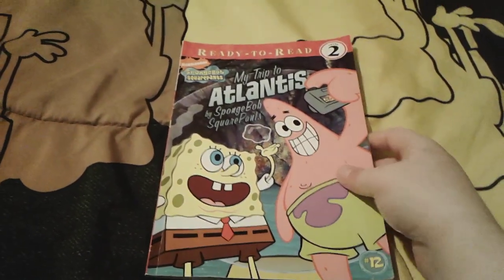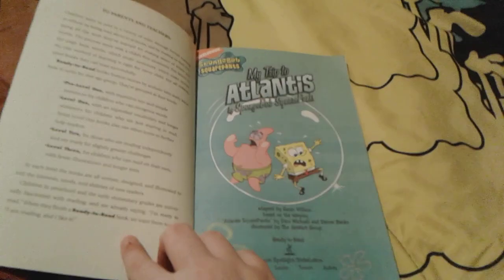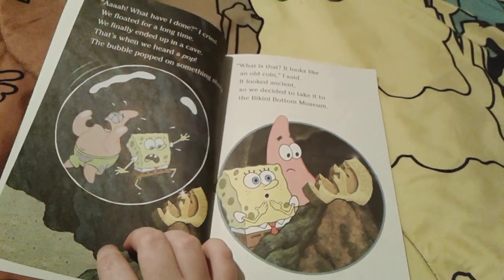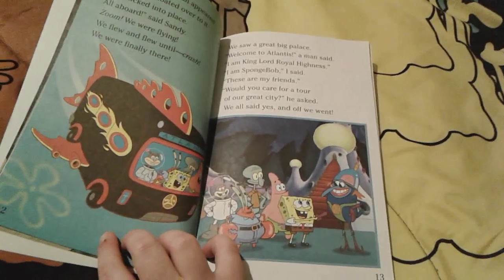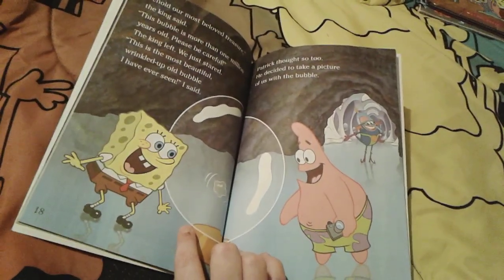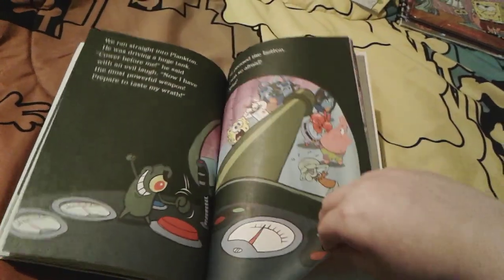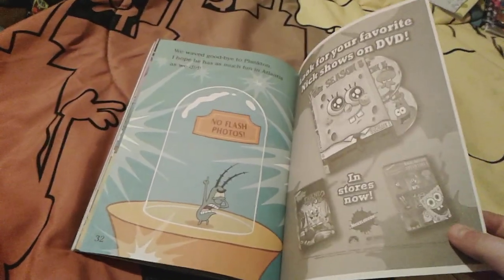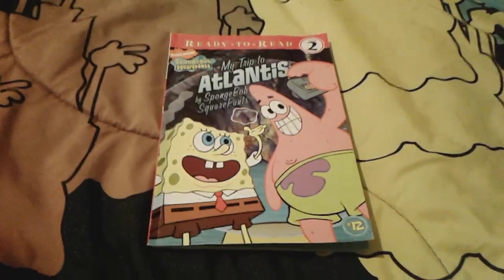My Trip To Atlantis By SpongeBob SquarePants Book Review